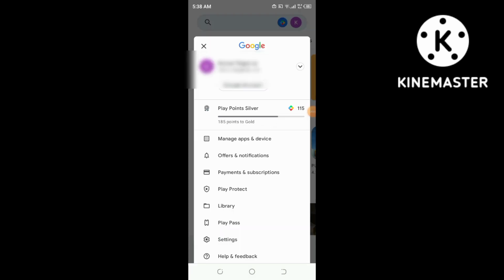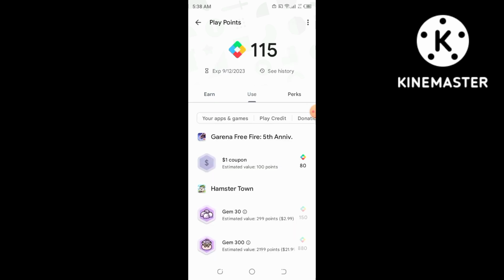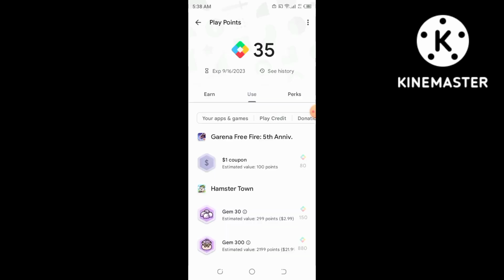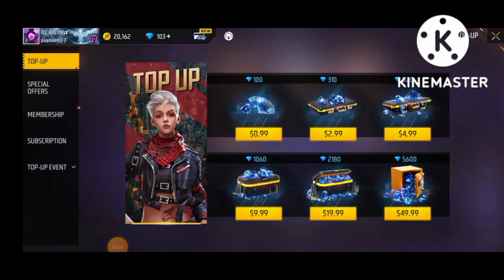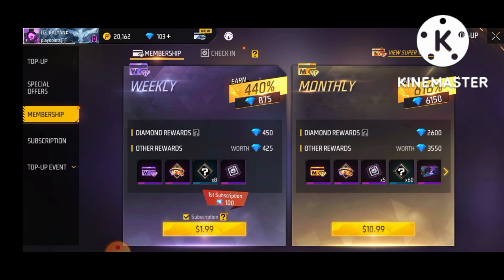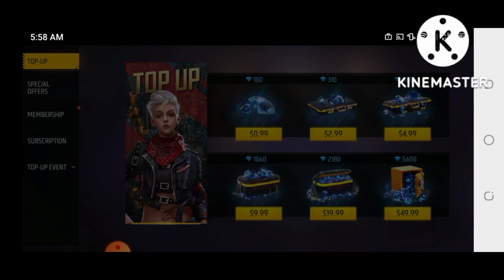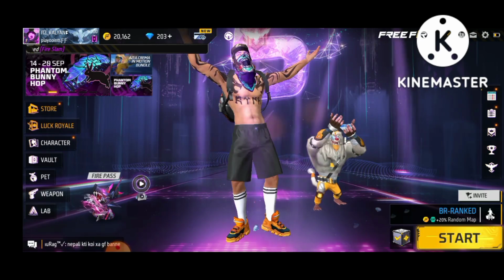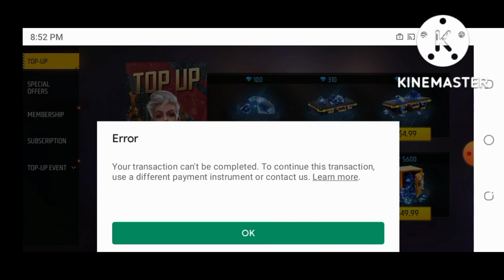How to use the 1$ worth of coupon in freefire in 2022 using the 80 playpoints usa server playpoint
Hello friend I this channel i will give you the Idea to get free dimond in freefire and free dimond earnings apps support me and like,comment, subscribe and about the new event in freefire and update

- esewa earning app
How to Earn Play Points in Google Play Store
tricks and tutorials
how to earn google play points
google play point
how to change google play store country
google play store gift cards
switch google play store to earn google play points
google play country change
google play reedams
google play
google play gift card
play points